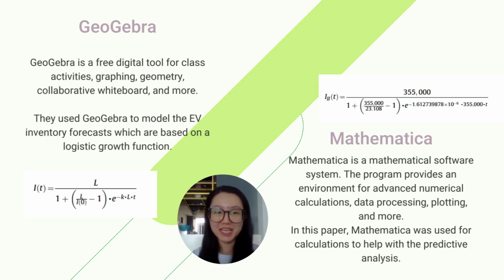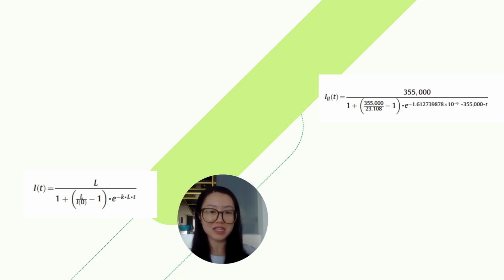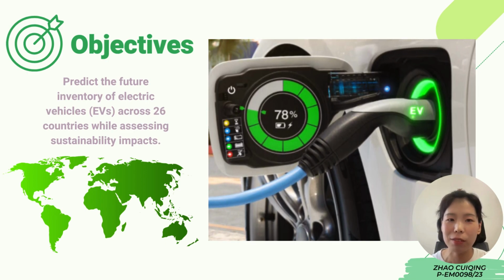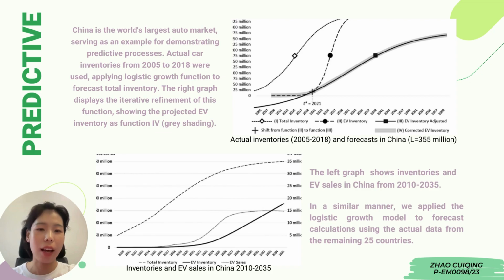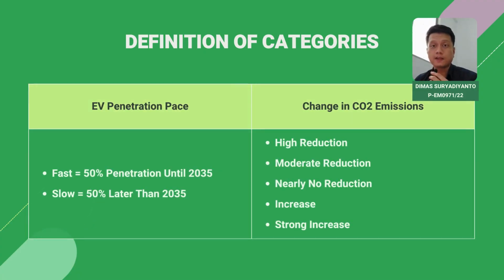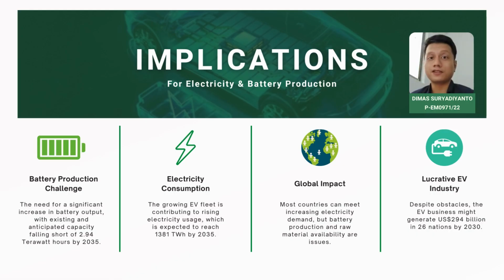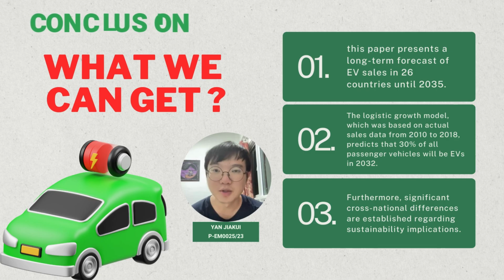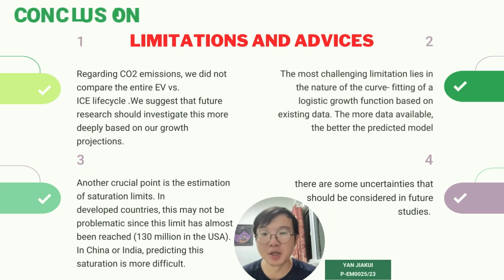ABW501 - Analytics Edge Group Project | Group 11 (2nd Version)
Journal Title: Forecasting the trajectory of electric vehicle sales and the consequences for worldwide CO2 emissions.

Group Members:

1. DIMAS SURYADIYANTO | P-EM0971/22
2. SHANG CHENMENG | P-EM0103/23
3. ZHANG ZHONGQI | P-EM0011/23
4. CHEN XINGYING | P-EM0017/23
5. YAN JIAKUI |  P-EM0025/23
6. ZHAO CUIQING | P-EM0098/23